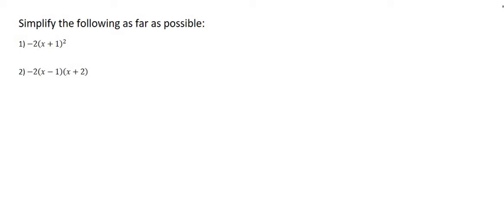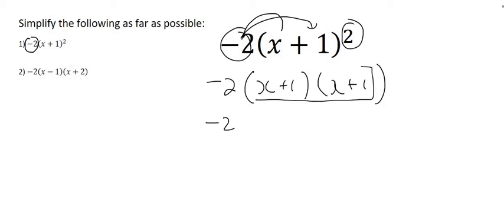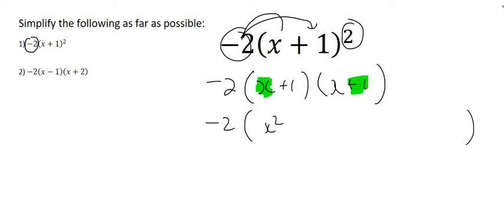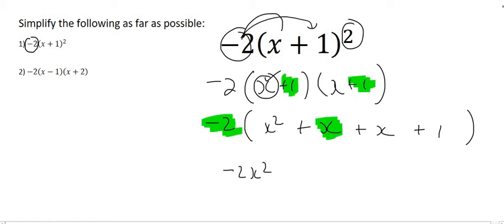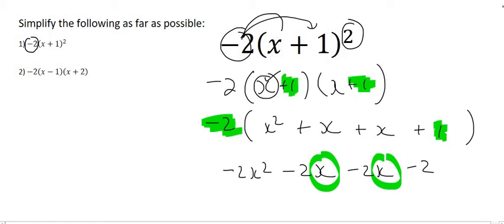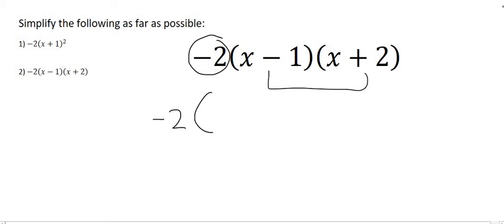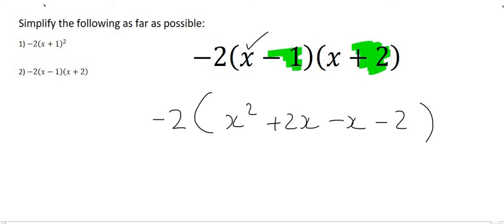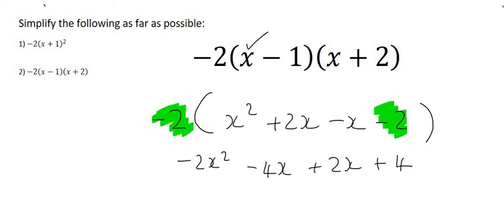3) Monomial on outside of bracket | products grade 10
In this lesson we introduce Grade 10 products. Many learners make mistakes when doing an example such as the one shown.

Ignore this writing:
product grade 10
gr 10 product
grade 10 products